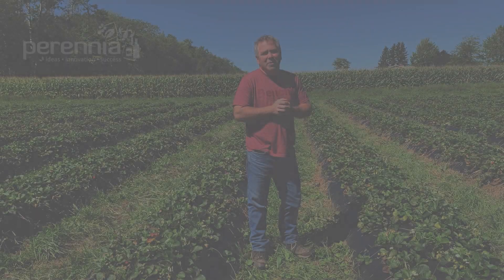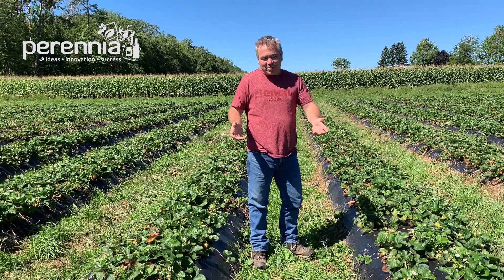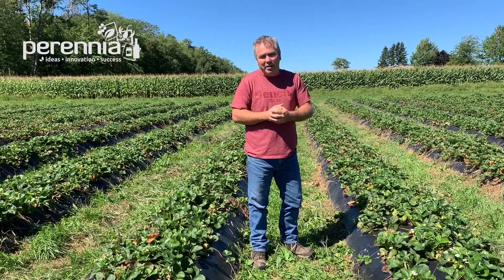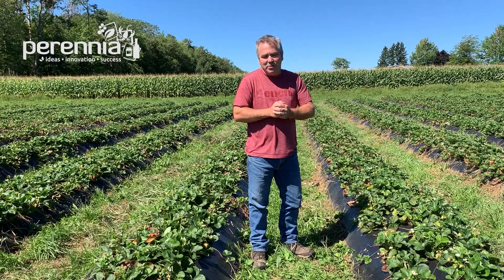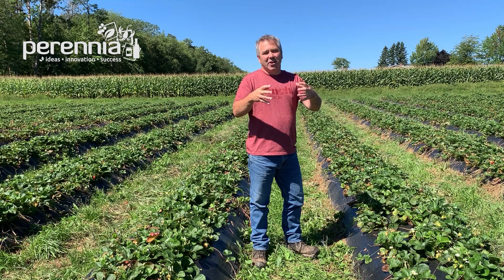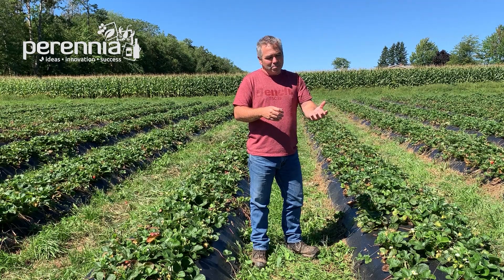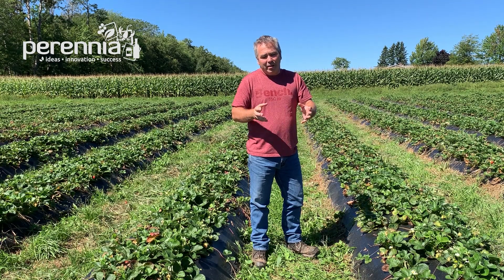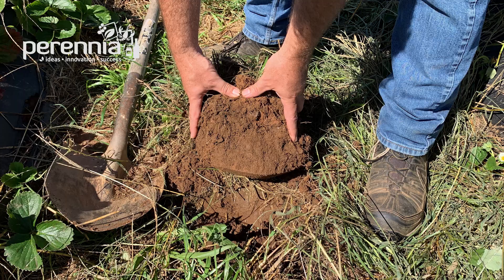Cover Crops in Strawberry Production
Perennia’s Berry Specialist Sonny Murray discusses incorporating cover crops into strawberry production systems. The OFCAF program in Nova Scotia and Newfoundland and Labrador is implemented by Perennia Food and Agriculture Inc. and funded by the Government of Canada.